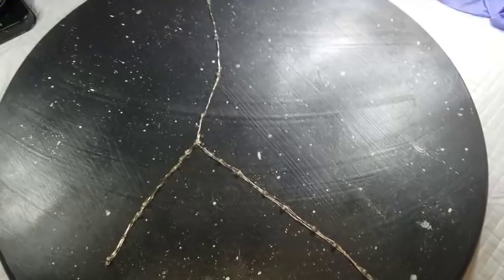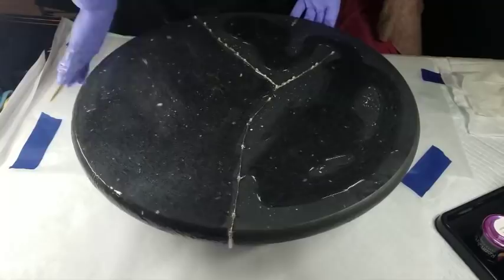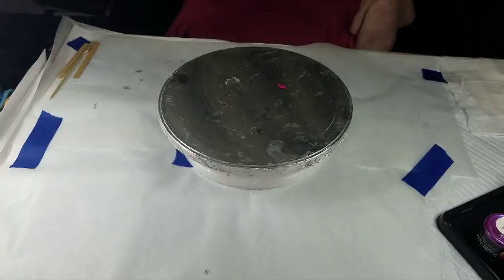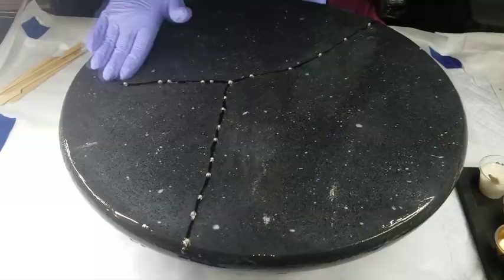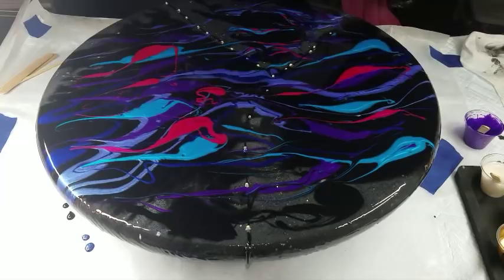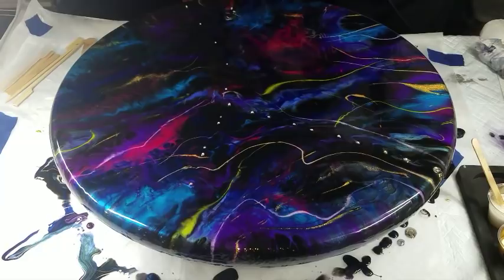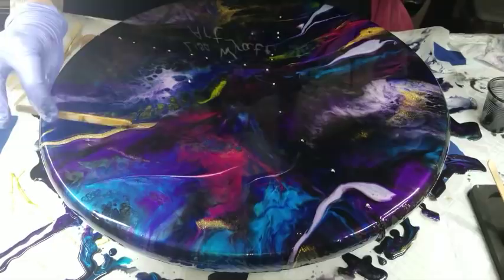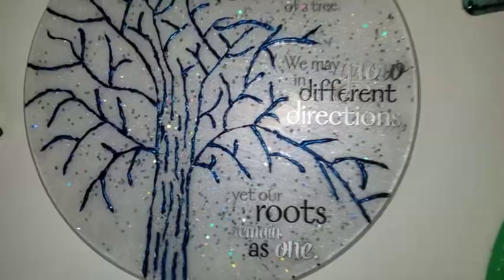THE CRAB (GALAXY CANCER CONSTELLATION) W/ LIGHTS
This was alot of fun
let me know what you think, and please hit the little bell to be notified of my next upload
paintitforward Challenge Mentions are: AnD Moore Art & Archangel Art Studio (go check them out)

Materials I used tonight are within the video, but will also include here in the
description.

Materials used in this project:
ColourArte- RezinArte pigments:
Seagrass
pretty Periwinkle
Royal Amethyst
Surfs up
Blue Moon
Fantasy Fuchsia
Bling it Violet
Le'Rez expressions: Sun Catcher
Mehron- Gold
Stonecoat- Gold Dust
Deco art Black satin Enamels

I also used:
3M respirator mask
Nitrile gloves

**If you would like to donate or sponsor my channel you can do so through paypal

**If you would like me to try a product out on my channel or send me a letter, you can do so at:
Lisa Wyatt Art

Thank you so much to all of you